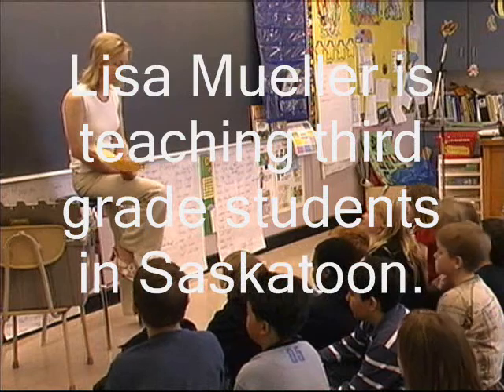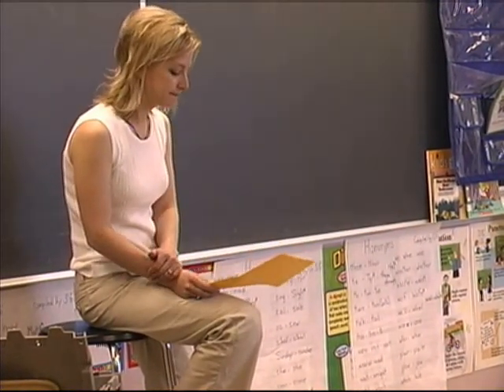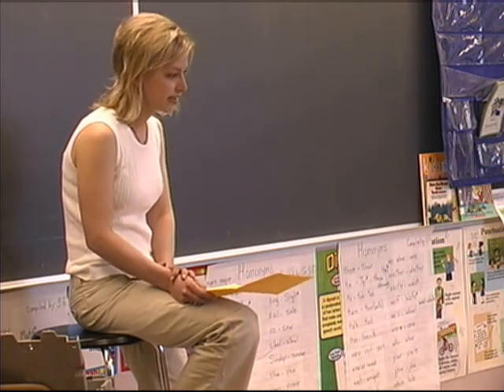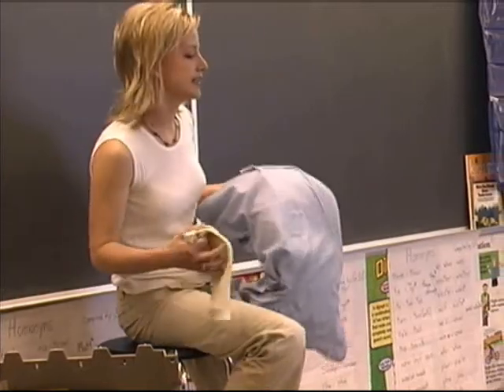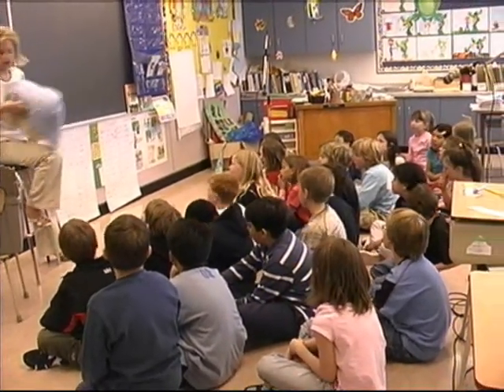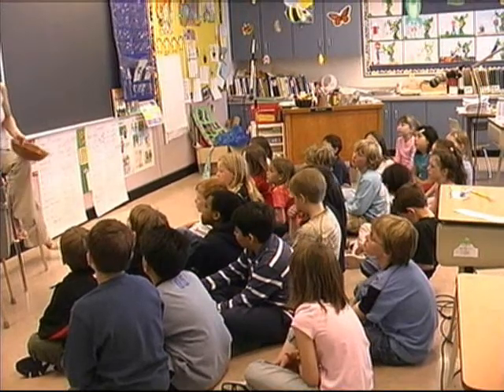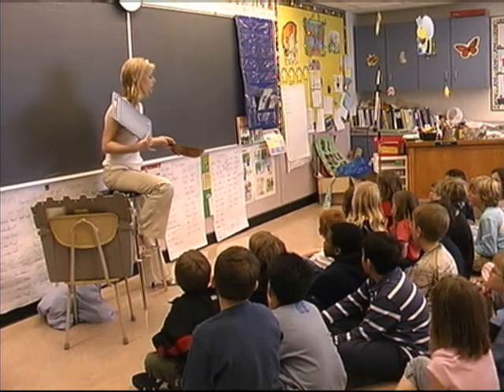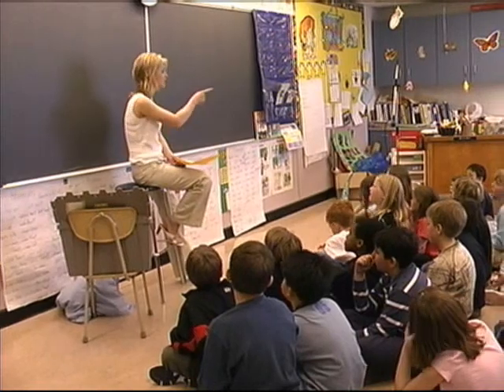synectics stretch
Third grade students are introduced to synectics with exercises where they practice making direct and personal analogies. Goes with the twelfth grade Panama Oxy demonstration that introduces students to compressed conflicts.